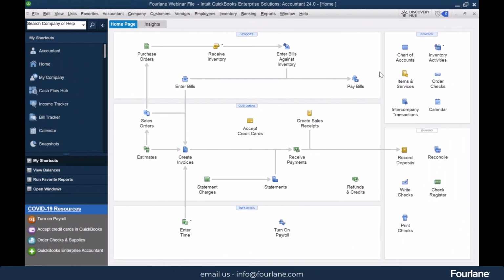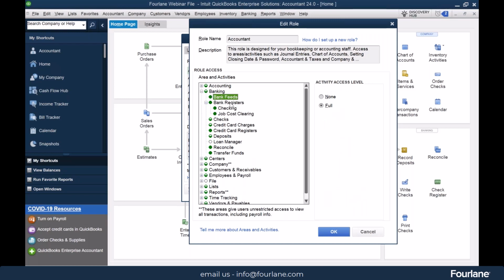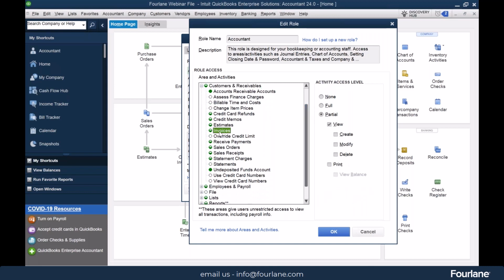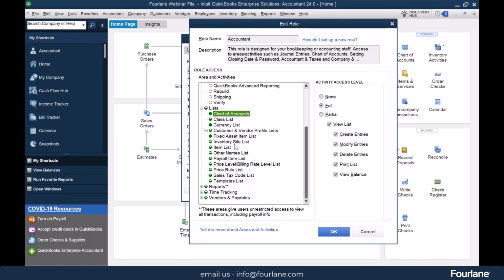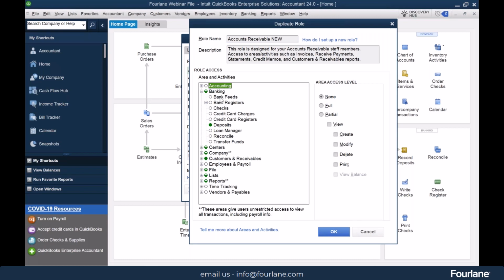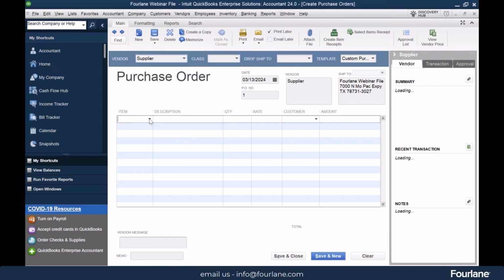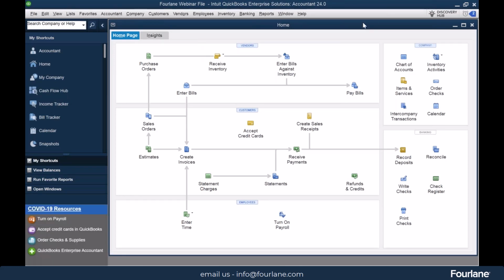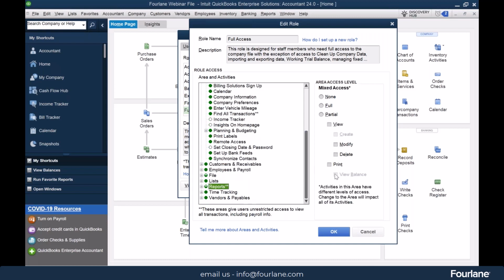Users and Roles in QuickBooks Enterprise - Expert Training✔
Call brief
The Fourlane presenter discussed user rights and roles in QuickBooks Enterprise, including how to access, modify, and view them. The presenter explained how permissions work in QuickBooks and advised setting them according to the menu a user would be accessing a function from. Topics that were also covered include: how to modify existing roles, create new ones, and assign roles to users, as well as some tips and tricks for using user rights and roles to control workflow and drive user behavior.
Key points
    1. User rights and roles in QuickBooks Enterprise are explained.
    2. The topics covered included accessing user rights and roles, default roles, modifying existing roles, creating new roles, and viewing roles as a non-admin user.
    3. User rights and roles can be accessed through the company menu in QuickBooks Enterprise.
    4. The Enterprise software allows for more granular role creation and user permissions compared to Pro or Premier versions.
    5. Some Roles come predefined in the software, such as the Accountant role.
    6. Permissions within a role can be viewed and modified, with options for full, partial, or no access to specific functions.
    7. User permissions are organized by headings that correspond to the menus in QuickBooks.
    8. Reports, time tracking, vendors and payables, and list management are areas where permissions should be carefully set.
    9. Users can be assigned multiple roles, and roles can be assigned to multiple users.
    10. User rights and roles can be used to restrict duties and control workflow in addition to splitting up responsibilities.

00:00 Tutorial Markers
01:05 Access Users & Roles
02:12 Role List - Edit Role
03:18 Banking Permissions
06:02 Centers Access
06:22 Company Permission
06:50 Customers & Receivables
07:15 Employees & Payroll
08:55 File
09:15 Lists
10:32 Reports
10:58 Time Tracking
11:09 Vendors & Payables
11:21 Add New Role
13:20 User Setup
16:40 Access Warning
19:15 Updating Roles